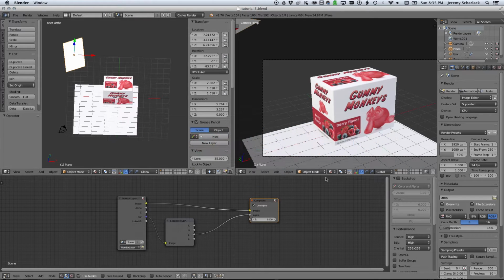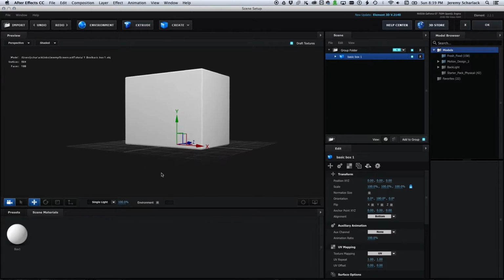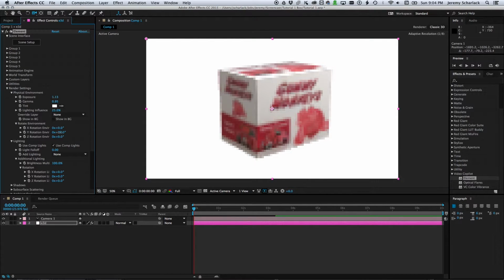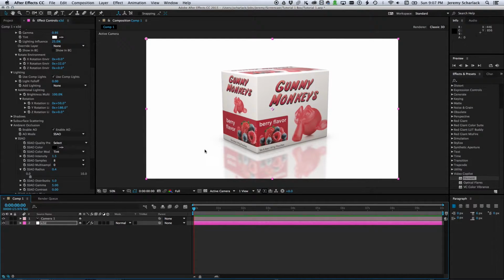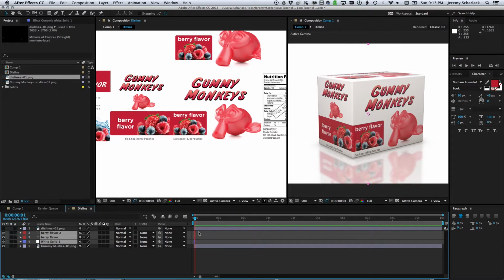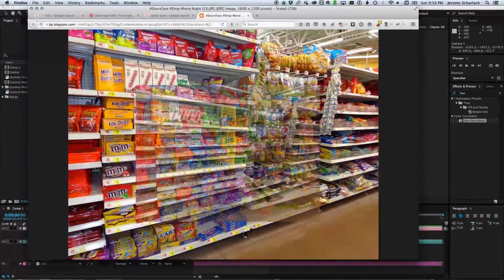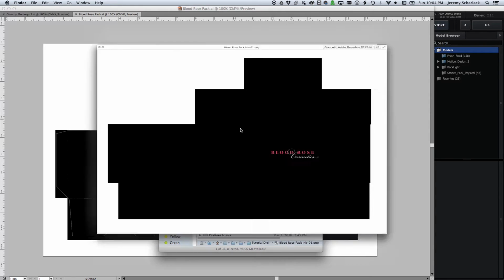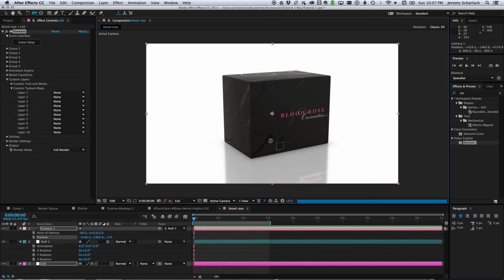Blender & Element 3D for packaging - Basic Box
A basic tutorial where I take a package I modeled in blender and bring it into Element 3D. There I can render, animate and update in real time.